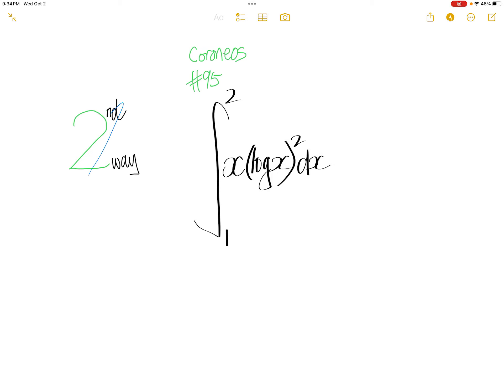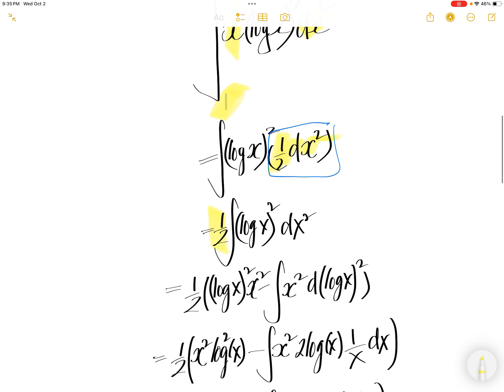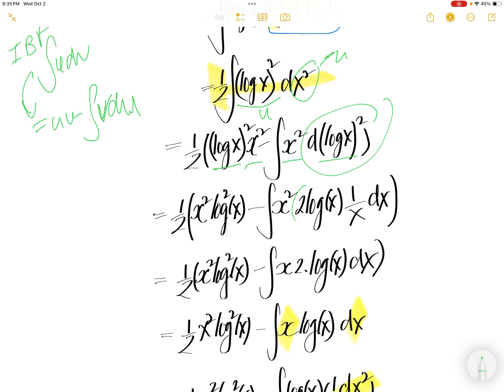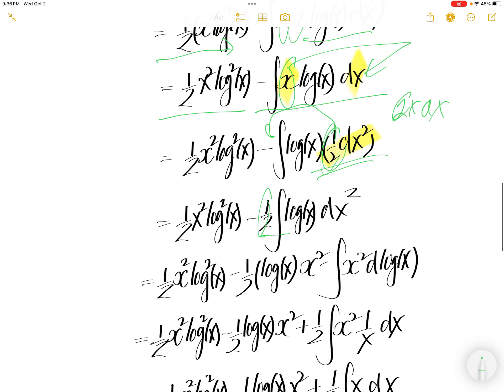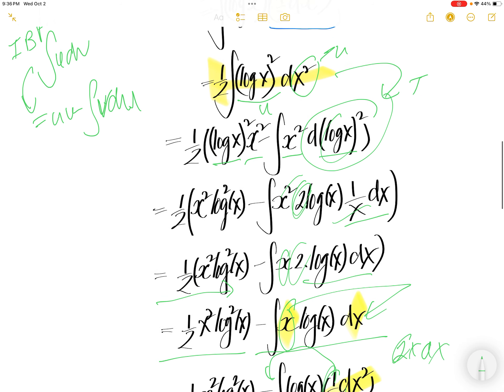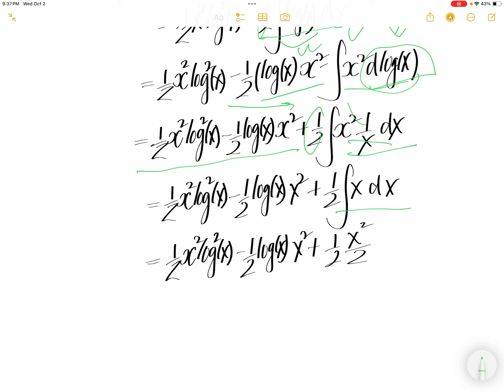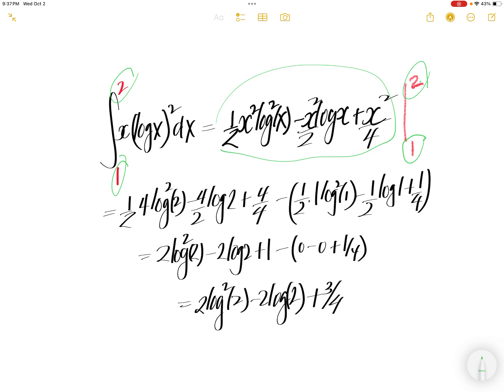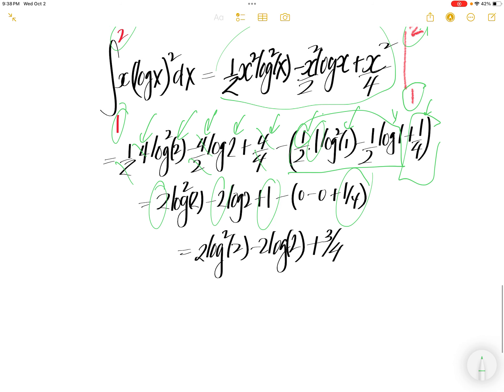2nd way integral x (log(x))^2 dx where x=1 to 2 [coroneos #95]